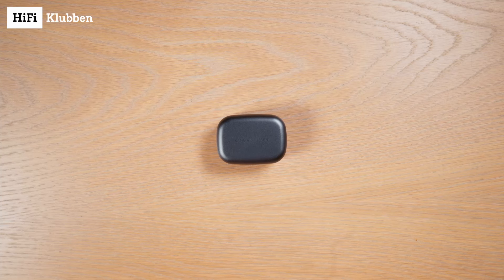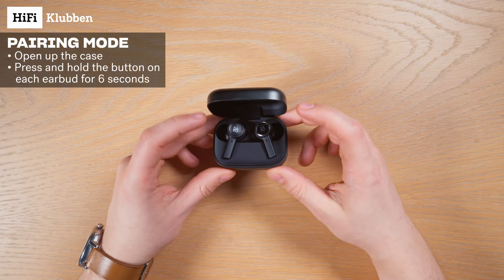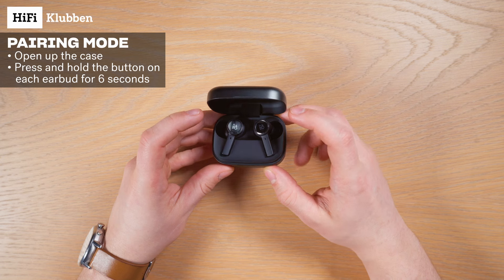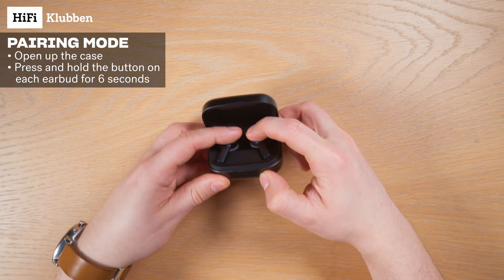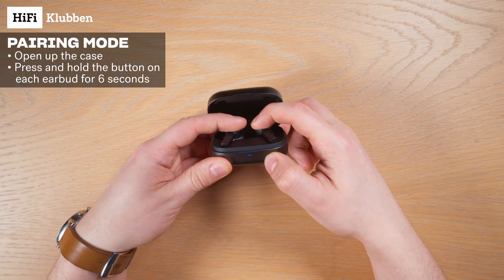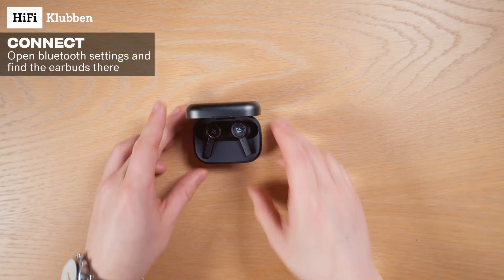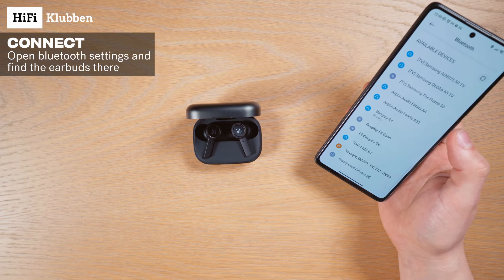How to pair the Bang & Olufsen EX to your phone, tablet or PC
This video shows you how to easily pair the Bang & Olufsen EX to your mobile device via Bluetooth.

🏃 Kom langs - en we geven je een demonstratie die je niet snel zult vergeten. Vind hier de dichtstbijzijnde winkel: